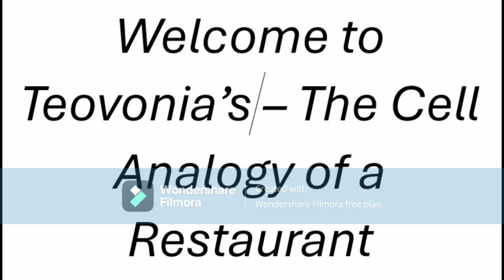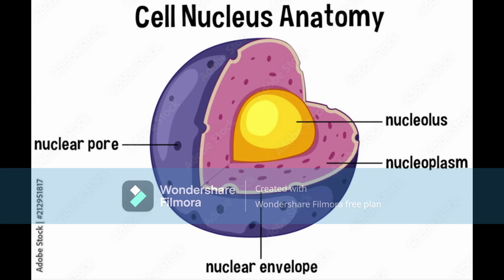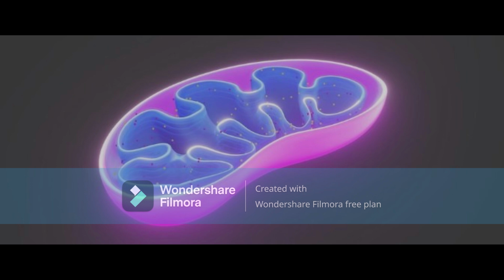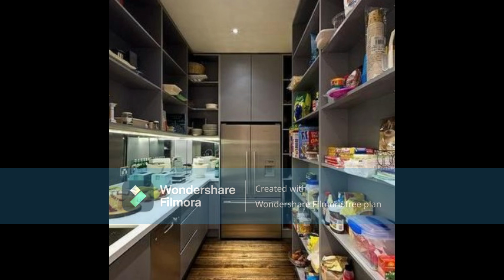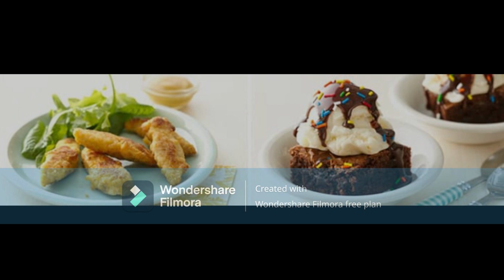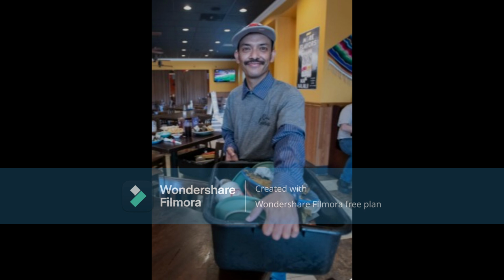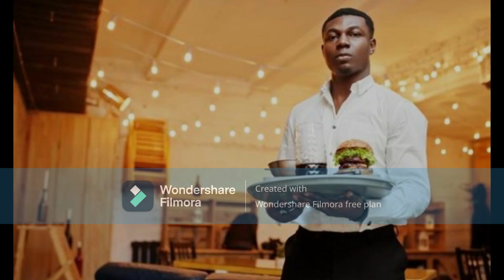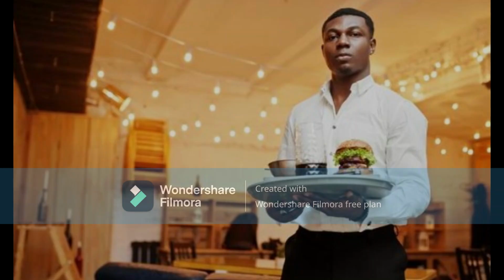Cell Analogy Project